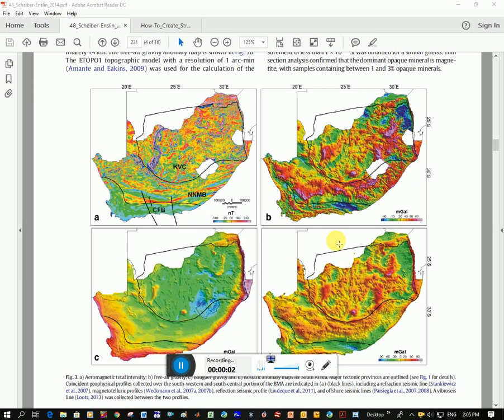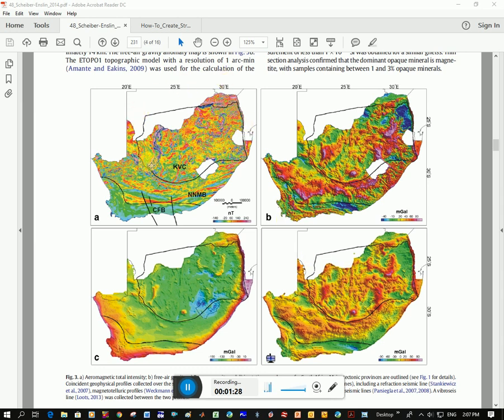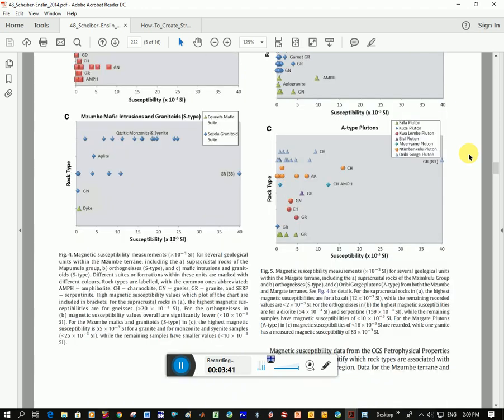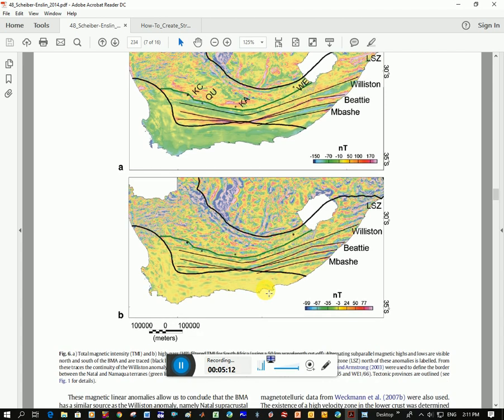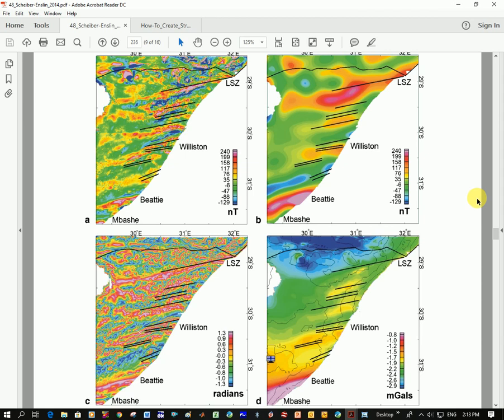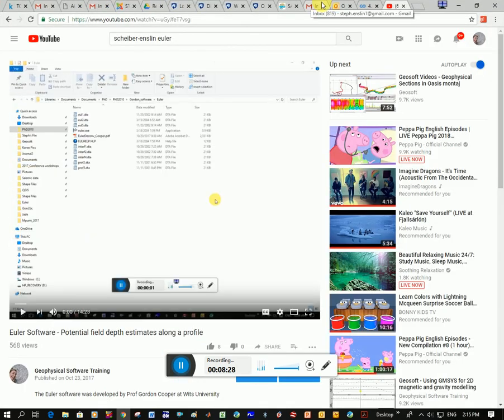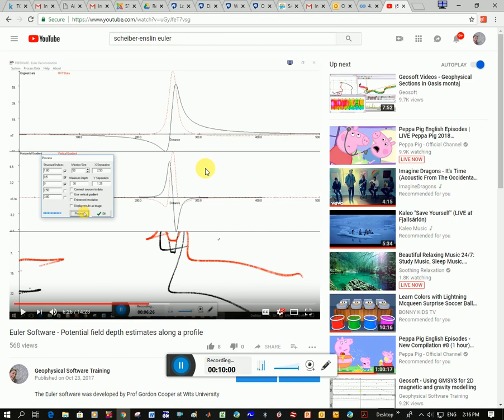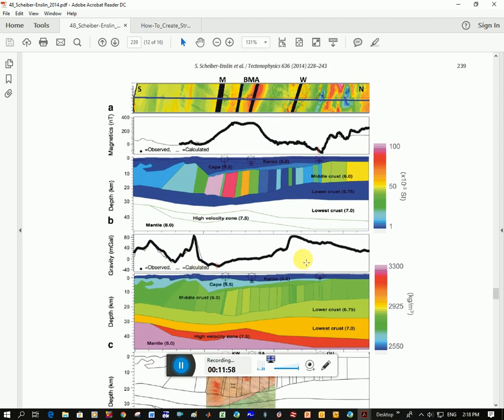Geosoft - 0 How to go about interpreting magnetic data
Steps:
1. Look at the regional magnetics and gravity. Mark terrain boundaries

2. Map basement structures (thanks Abigail Ayikwei for this)

3. Calculate IGRF and remove from data

4. Filter the data (RTP, AS, LP, HP, Tilt derivative) - Calculate RTP or RTE first and then apply filters

5. Depth to basement estimates - start with profiles instead of 2D

6. Profile modelling - Have other data to constrain your profiles